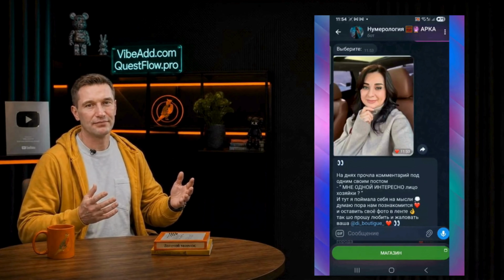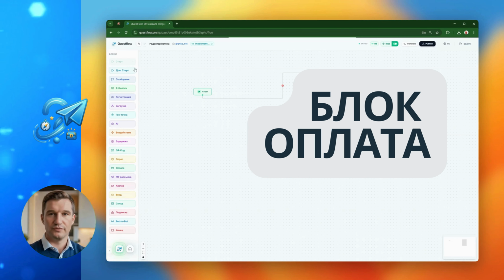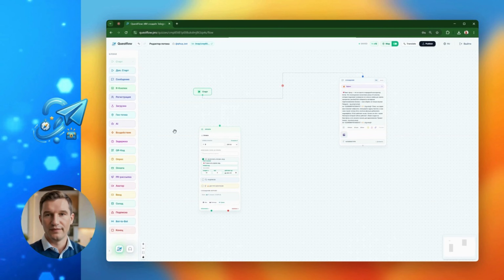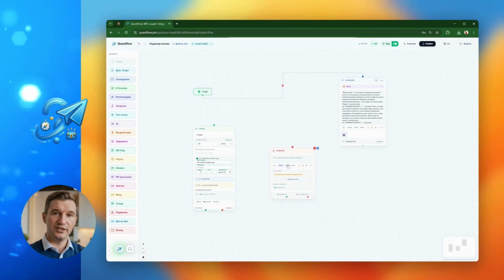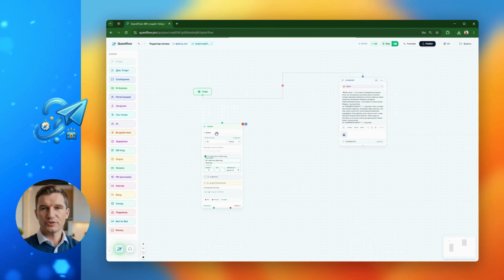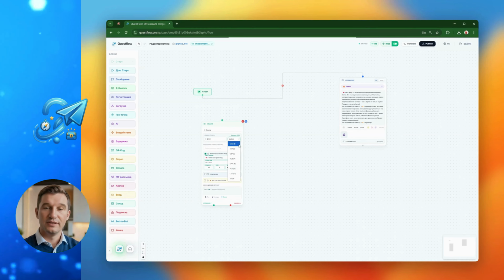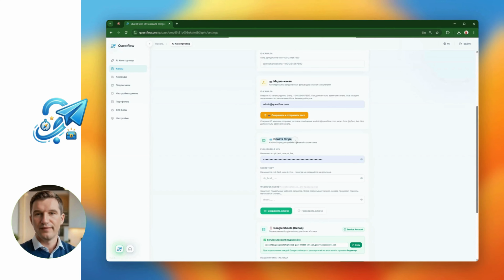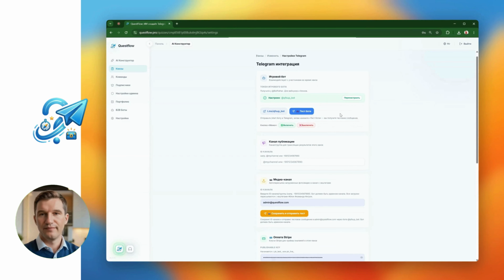How to Set Up Payment Blocks for Your Telegram Bot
Monetize your services and products directly in Telegram. In this tutorial, we show you how to configure the "Payment" block in Questflow to accept secure transactions using Stripe. Learn how to set up payment triggers, customize product descriptions, and automate the post-purchase experience for your customers.

Video Timestamps
00:00 - Introduction: Selling products in Telegram

00:27 - Setting up the Payment block in the visual flow editor

00:35 - Integrating your Stripe account for secure checkouts

00:45 - Mapping your products and prices to the payment block

01:10 - Configuring dynamic pricing and product information

01:30 - Customizing the "Order Success" message and next steps

02:15 - Testing the end-to-end purchase flow in Telegram

03:15 - Verifying transactions in your Stripe dashboard

04:30 - Pro tips: Handling failed payments and customer support